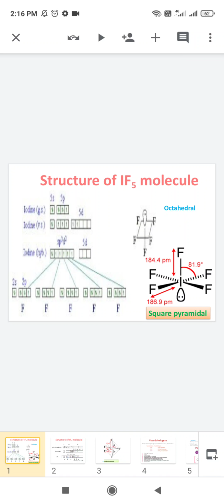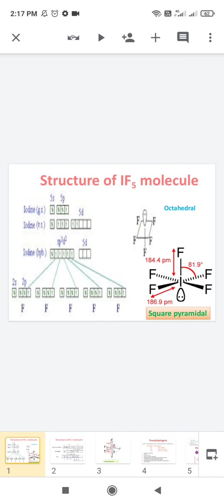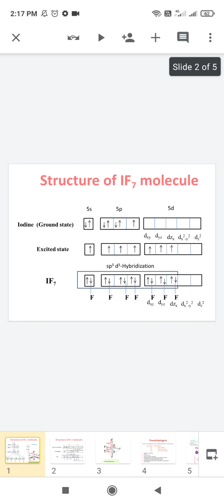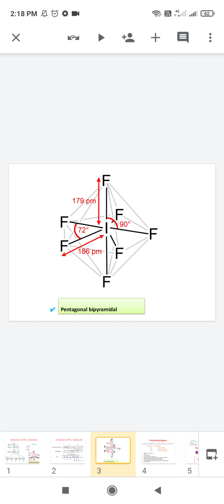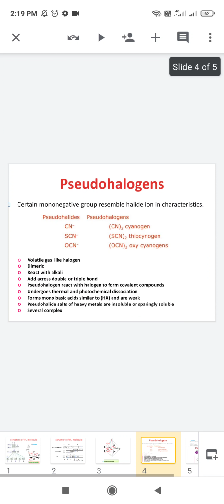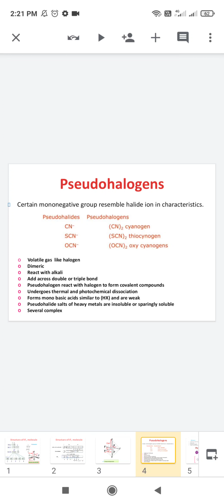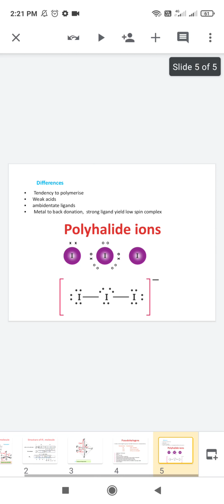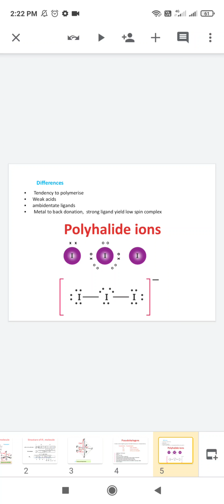28 September 2021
structure of IF5 , I F7 and pseudo halogen compounds